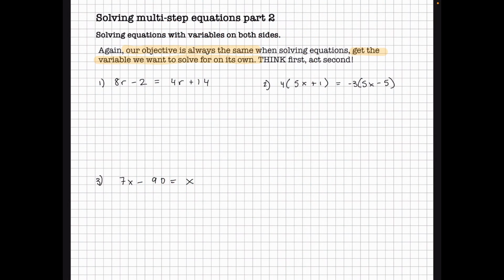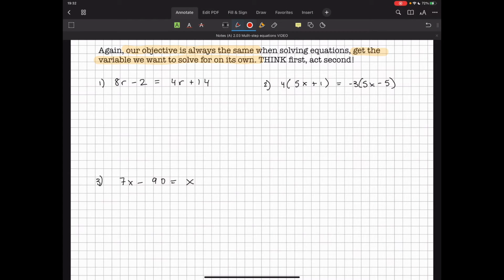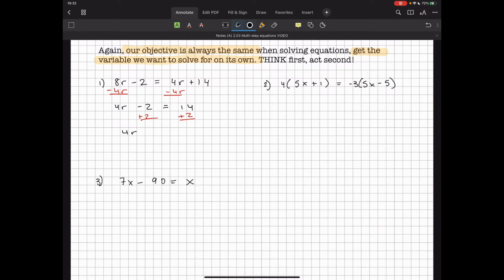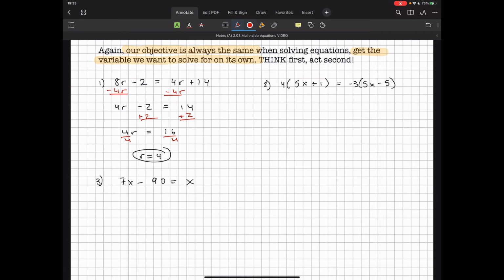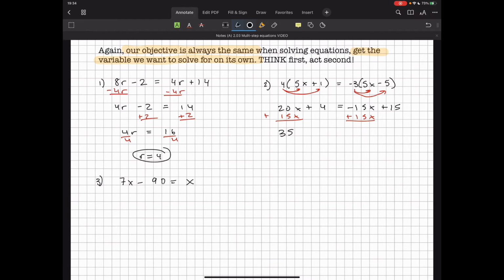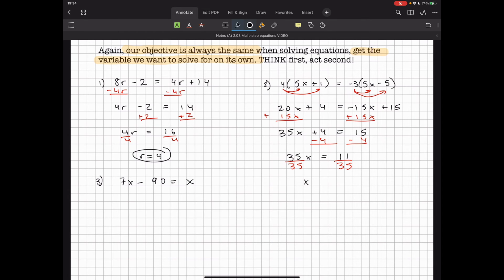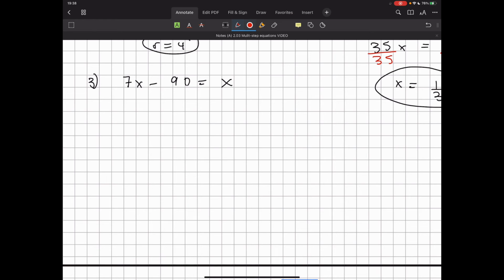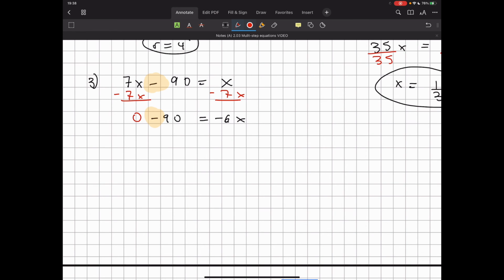How to Solve Multi-Step Equations with Variables on Both Sides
In this Algebra 1 video, I'll show you how to solve equations with variables on both sides.

BROWSER: BRAVE. Secure and you can earn free rewards while you're searching the web!

Gear:
RECORDING SOFTWARE: iMOVIE